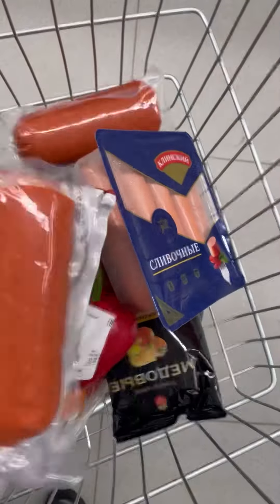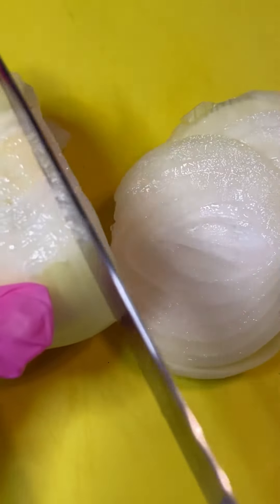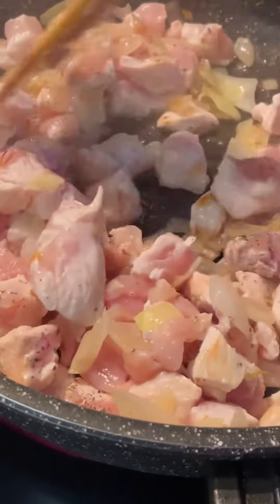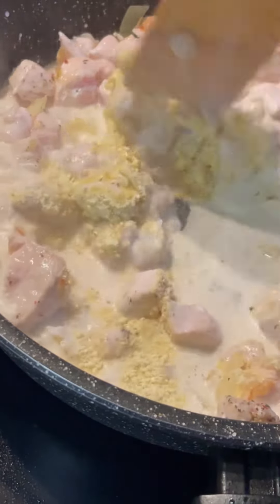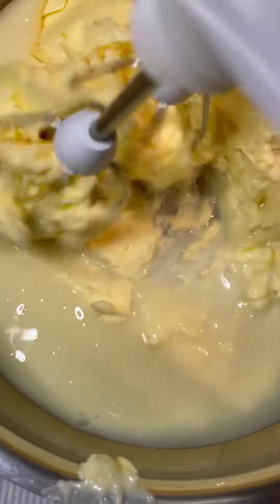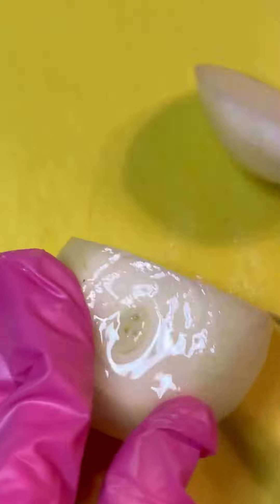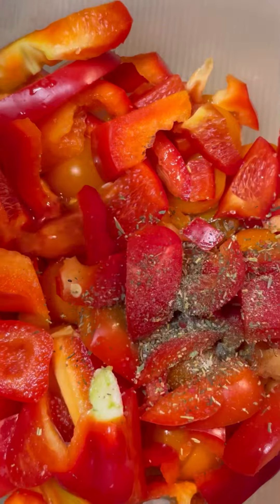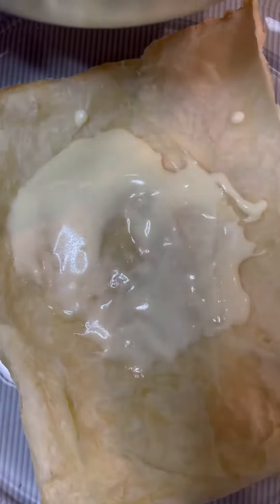A very delicious dinner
Cake: condensed milk, butter, dough.                                          Meat: chicken, cream, salt, seasoning.                     Enjoy your meal!